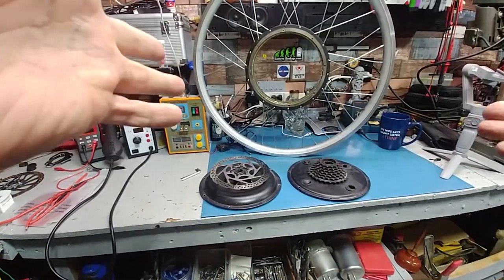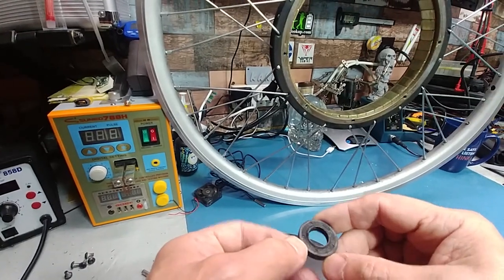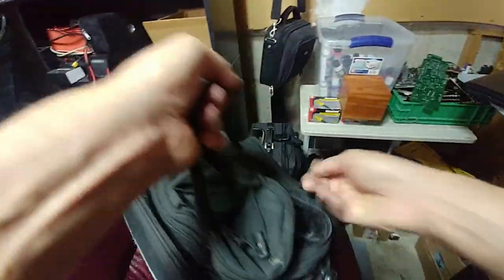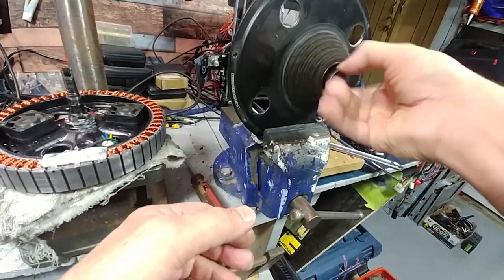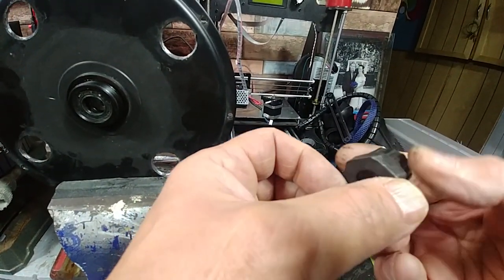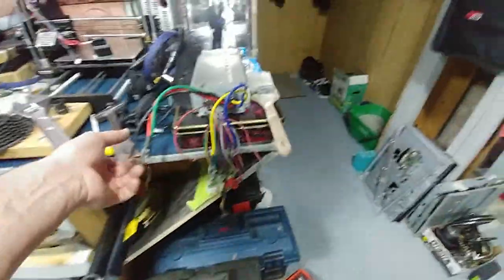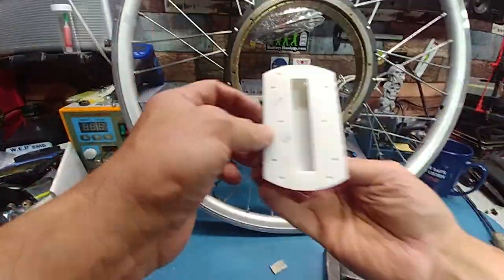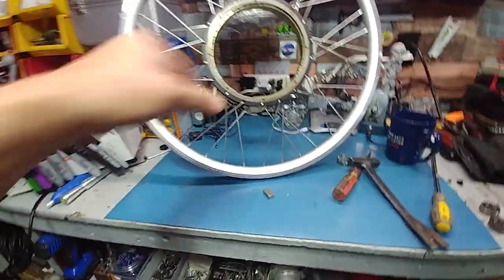ebike vlog# recycling hub motors . Monday, November 21, 2022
save what you can.